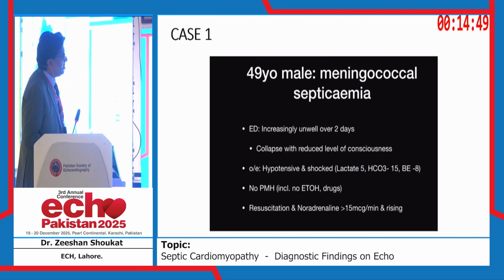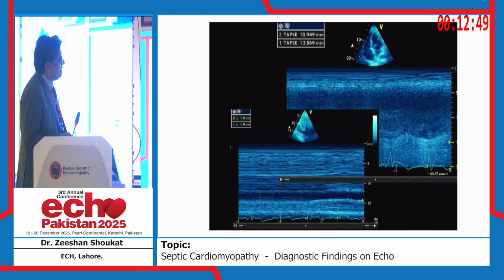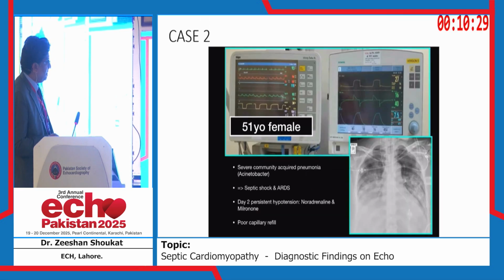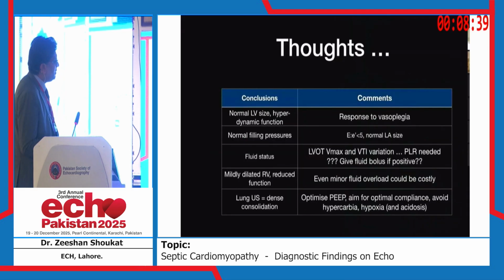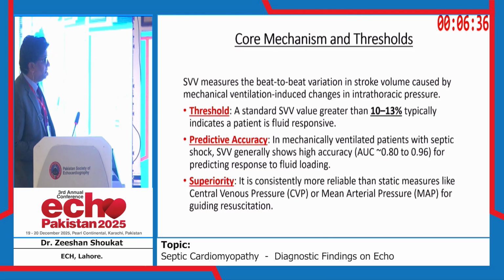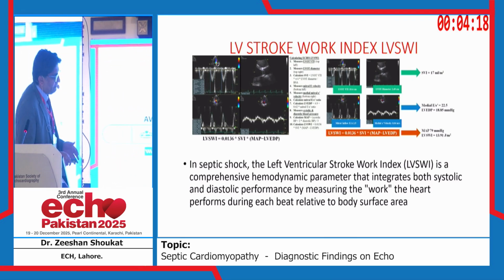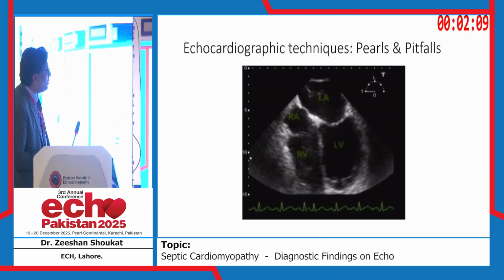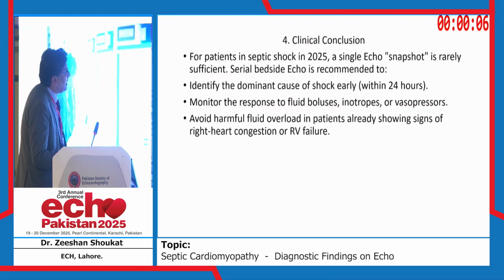Dr. Zeeshan Shoukat | Echo Pakistan 2025